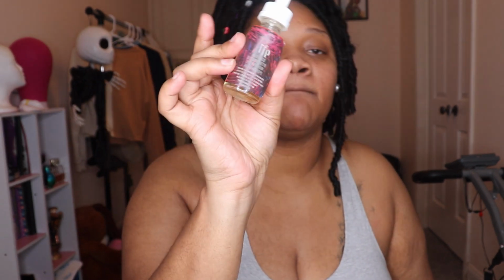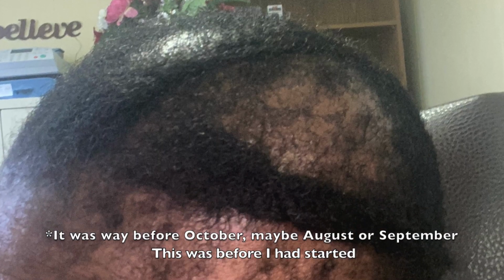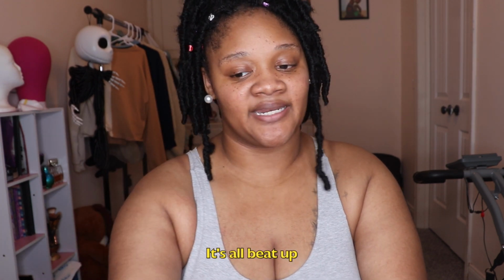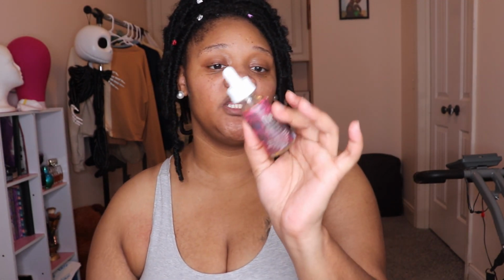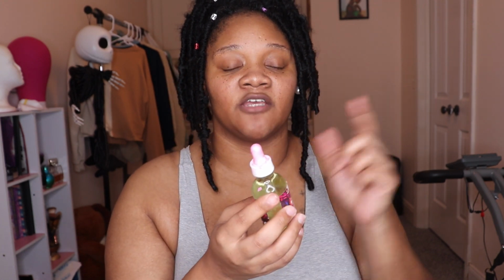Edges Update | The Beauty of Rashida 911 Intense Edge Serum | Giveaway Winners Announced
Watch Me in 1080pHD!

My motto:
"As gentle as an Orchid but embedded with the strength of an Eagle." -Kyreeka Shanta